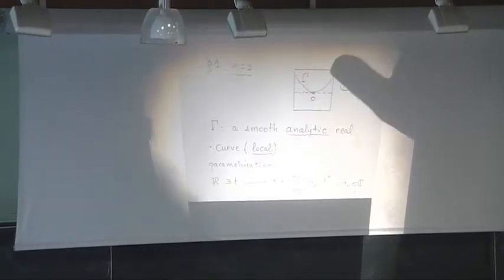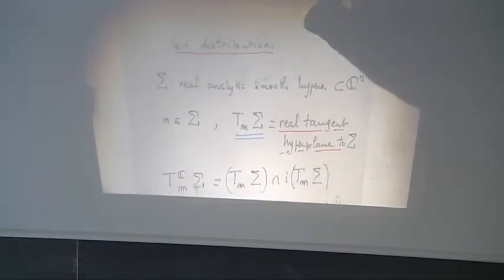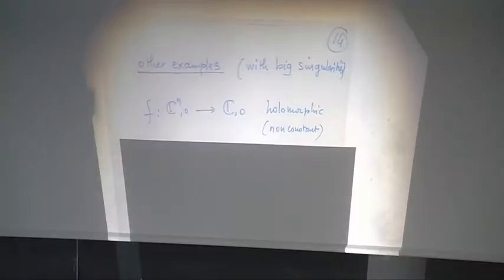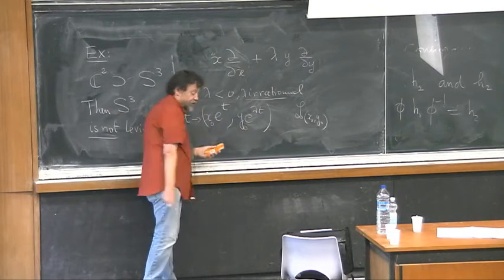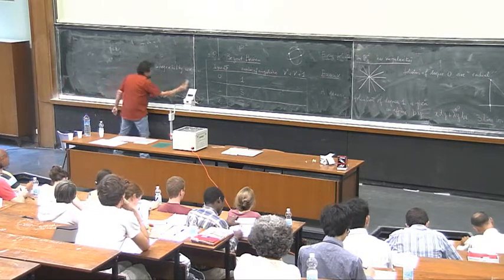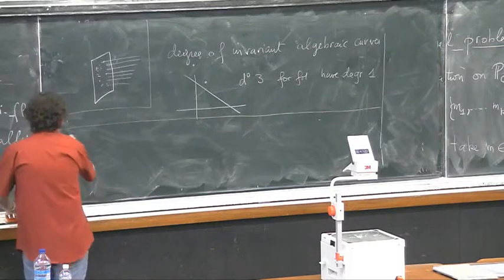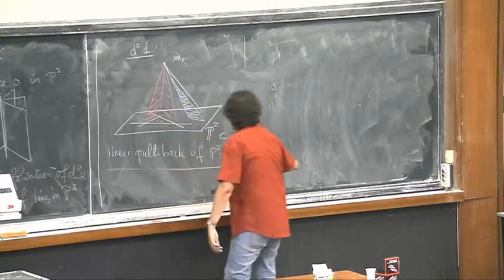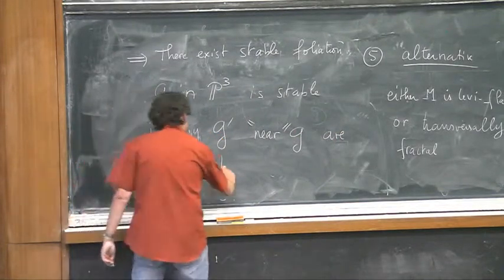Dominique Cerveau - Holomorphic foliations of codimension one, elementary theory (Part 4)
In this introductory course I will present the basic notions, both local and global, using classical examples. I will explain statements in connection with the resolution of singularities with for instance the singular Frobenius Theorem or the Liouvilian integration. I will also present some open questions which I will motivate by examples.

Dans ce cours introductif je m’attacherai à présenter les notions de base tant locales que globales au travers d’exemples classiques. J’aborderai des énoncés liés à la résolution des singularités avec par exemple le théorème de Frobenius singulier ou l’intégration Liouvillienne. Je présenterai aussi quelques problèmes ouverts que je motiverai encore au travers d’exemples.